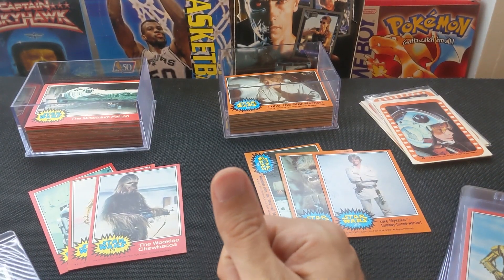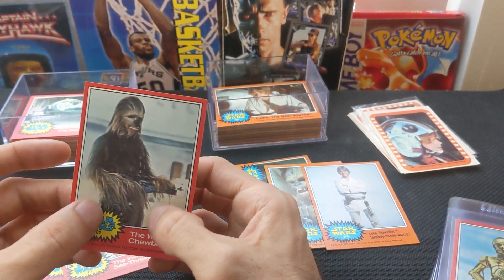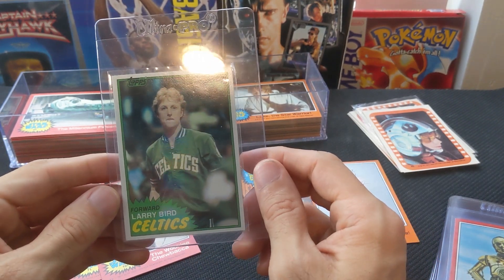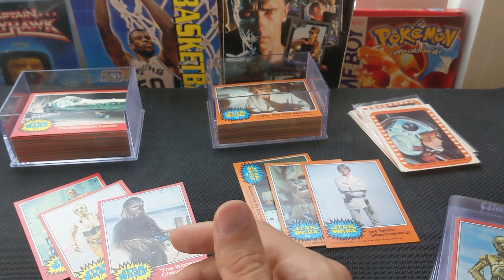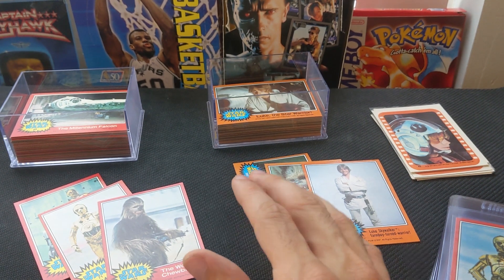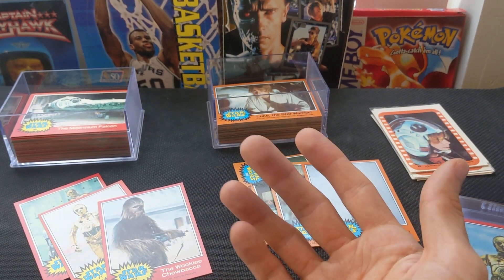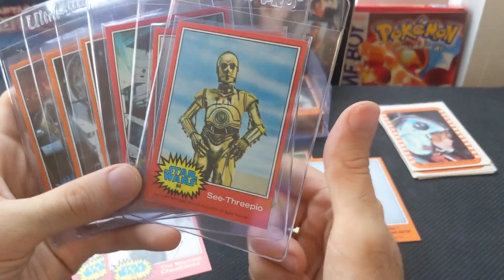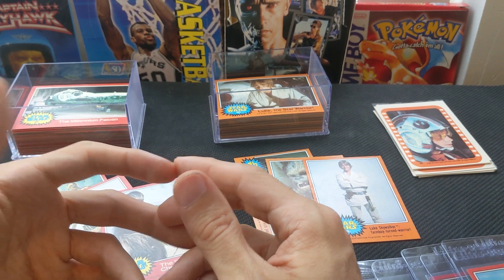Card Adventures -- SIIIIICK Purchase of Some 1977 STAR WARS Sets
Made a purchase recently of 1977 Topps Star Wars sets. Love this set, simple blueprint but stunning look and execution. The is about as good as it gets for movie cards. Can't wait to pick up more!